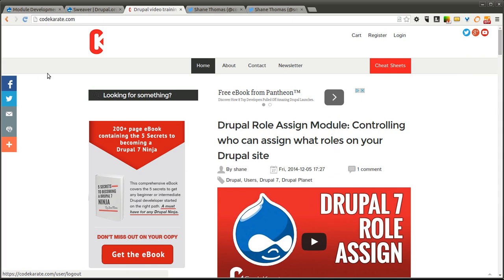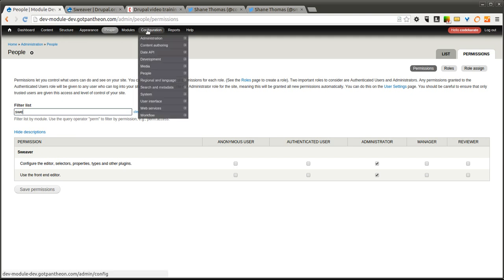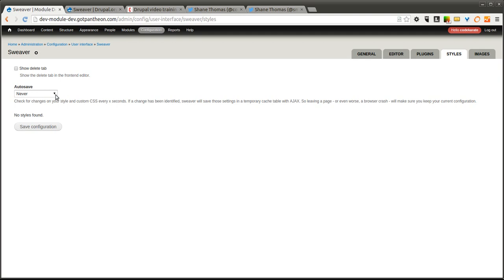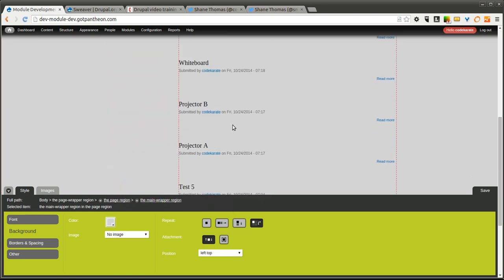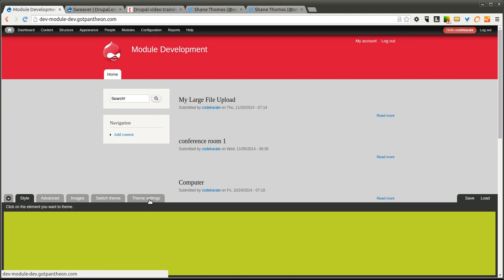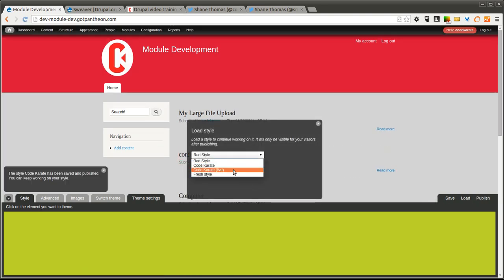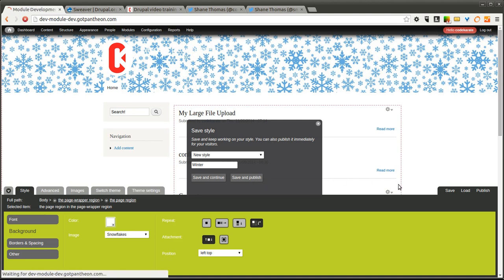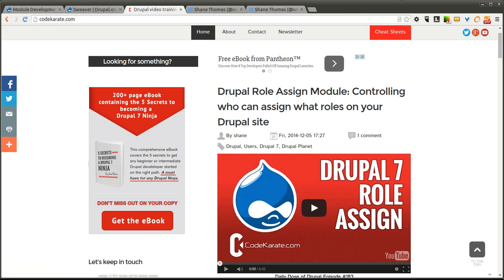Drupal 7 Sweaver Module: Change your theme style with no CSS code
Daily Dose of Drupal episode 185

The Drupal 7 Sweaver module makes it easy to change the style of your Drupal theme without having to write any CSS code or dig through any template files. The Sweaver module provides a simple to use designer toolbar that sits at the bottom of the page and allows you to instantly change the look of your Drupal theme.

The interface itself is not perfect, there are a few bugs with the toolbar, however it's still incredibly useful. You can change fonts, borders, spacing, backgrounds and much more. Plus you can even add your own CSS properties to extend the module to do exactly what you need it too. You can also easily save and load different saved styles making it easy to change the entire look of your site at a moments notice.

If you are already an experienced Drupal themer, this module is probably not for you. However if you are just getting started with Drupal or don't know much about CSS, subthemes, or theme template files, this module might save you a lot of time.

Here are the basic steps for using this module:

1. Install and enable the Drupal 7 Sweaver module
2. Use the style tab of the Sweaver design toolbar at the bottom of the page to change your theme style without CSS. You will need to click the element on the page that you want to style. This will turn on the style options for you to change. You can configure the font, borders, padding, margin, background, width/height, and much more. You can also upload images using the images tab on the Sweaver toolbar.
3. Once your style is the way you like it, you can click the Save tab to save your design. You can also choose to publish it to your Drupal site. This will allow all users to see your design (Note: you may need to clear the cache for anonymous users to see your design because of caching).
4. You can save and load multiple designs using the Drupal Sweaver module

So check out the module and let me know what you think. I would always recommend going the Theme route if you know what you are doing, however this is still an option for those who want to stay as far away from code as possible.

Happy designing... no... happy Sweavering!!!